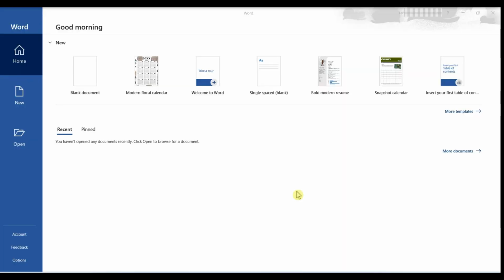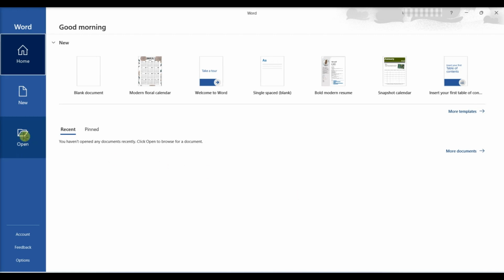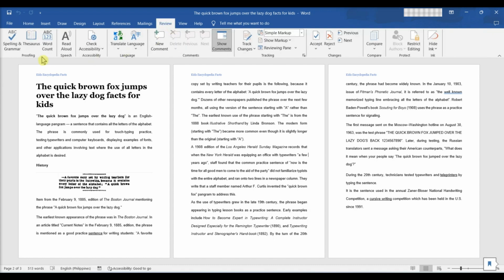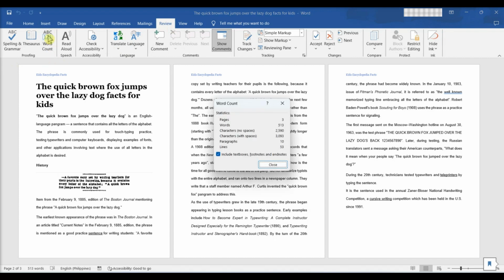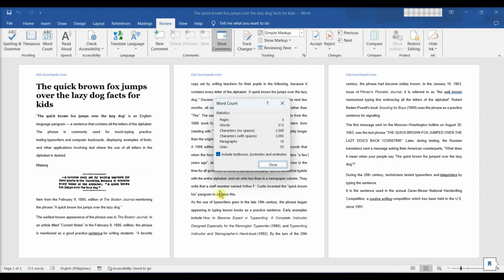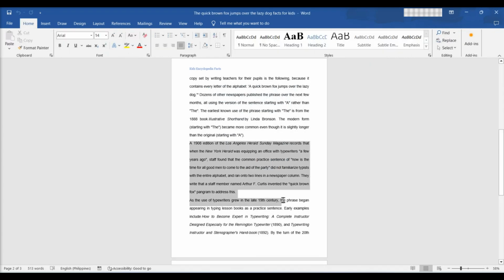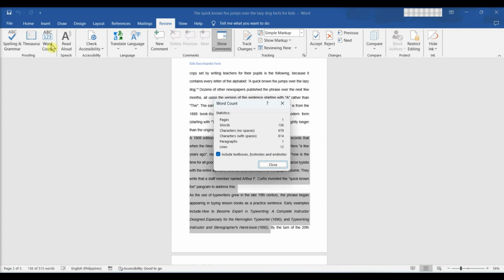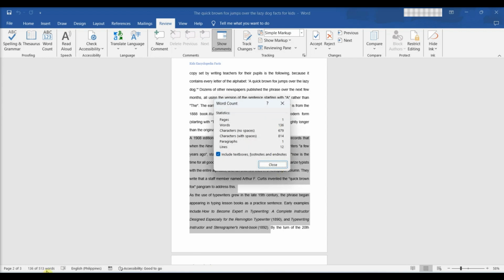How to Check the WORD COUNT in Microsoft Word (Quick & Easy!)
In this tutorial, you'll learn how to quickly check the word count in Microsoft Word documents. Knowing the word count is crucial for academic papers, reports, and writing projects, helping you meet word limits and assess document length.  Explore additional features such as character count, paragraph count, and line count to enhance your writing and editing process.